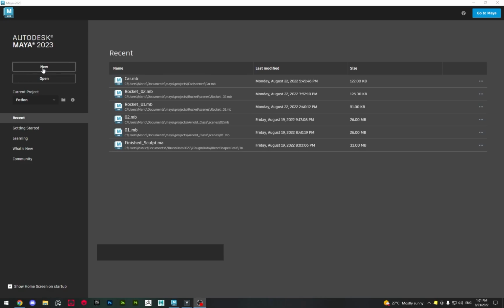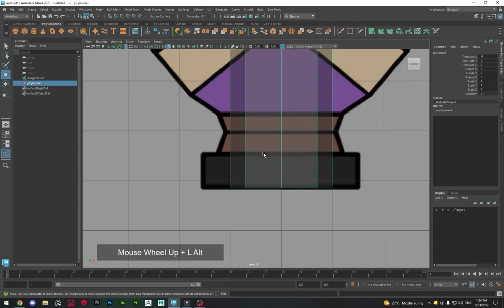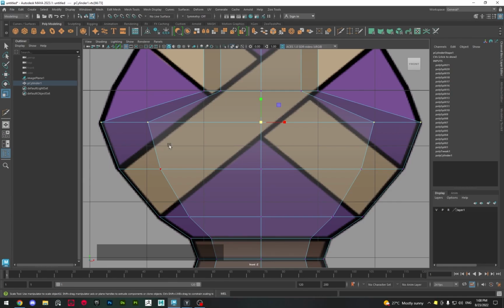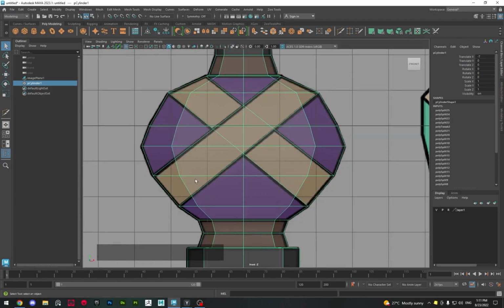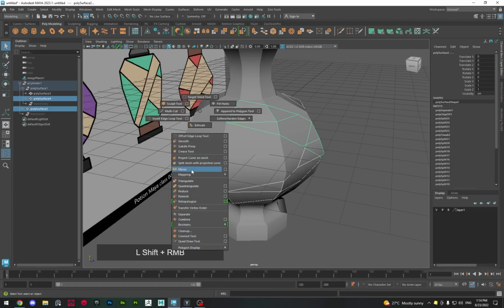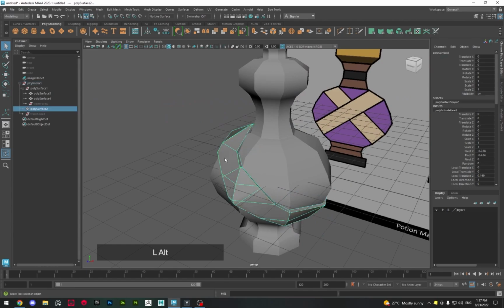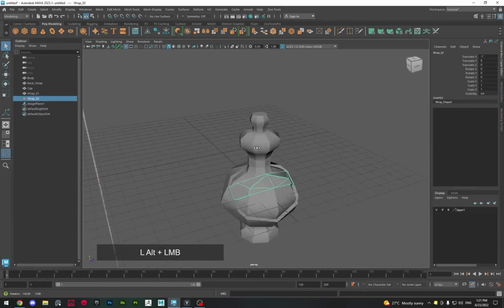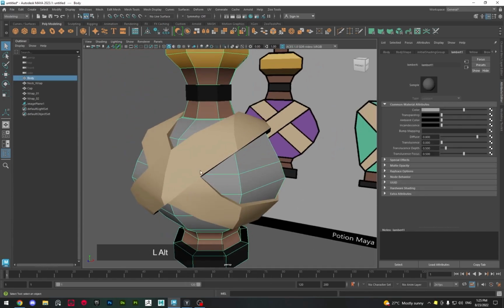Lowpoly Potions in Autodesk Maya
In this Maya tutorial, the instructor will demonstrate creating a low-poly potion.
The tutorial begins with creating a new Maya scene and project named "Potion." Like in previous tutorials, you will use image planes to add the reference images provided to you to create the different potion bottles.
You’ll learn how to remove an object's sides and edges using the Channel Box.
To create the intricate details of the potions, the instructor explains how to add additional edges and loops to the cylinder using the multi-cut tool.

They will also demonstrate different selection techniques for selecting vertices and edges, including double-clicking, shift-clicking, and dragging to select multiple elements.
Additionally, the instructor provides tips and shortcuts throughout the tutorial, such as using X-ray mode for easier reference viewing, selecting loops of elements, scaling objects uniformly, and utilizing different mirroring options.

Overall, the video covers the process of creating a low-poly potion in Maya, including customizing shapes, manipulating objects, and utilizing various tools and techniques.